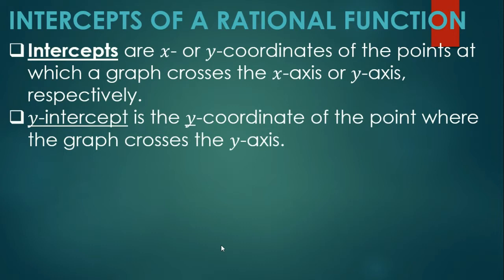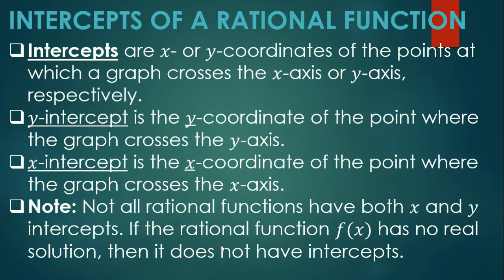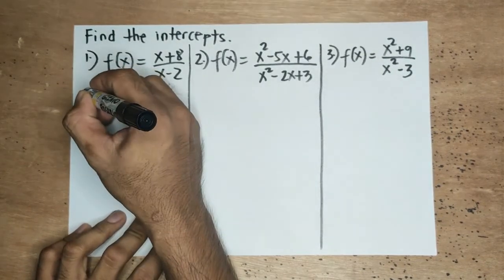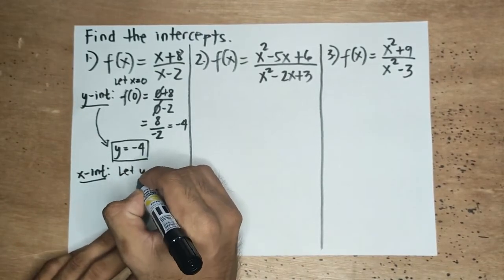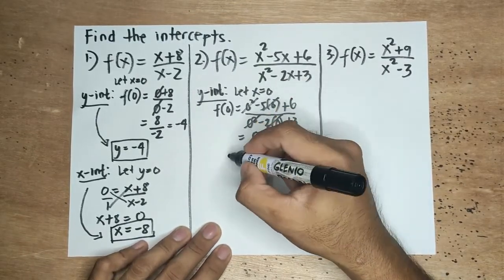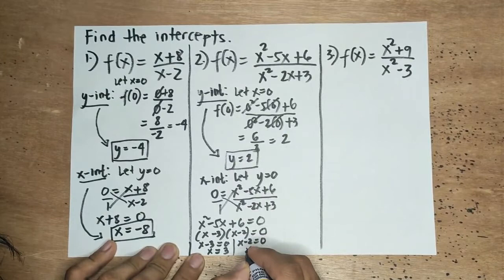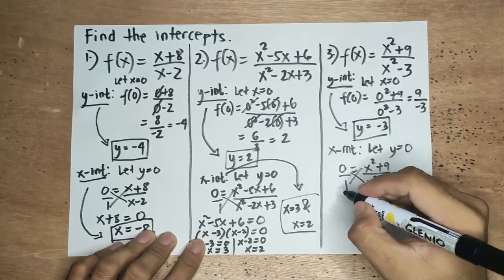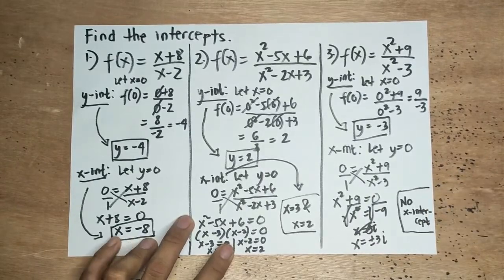Finding the Intercepts of Rational Functions | General Mathematics | Tagalog | Taglish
General Mathematics
Module 2: Rational Functions
Lesson 4.3 - Finding the Intercepts of Rational Functions